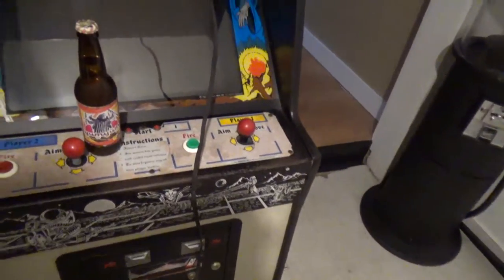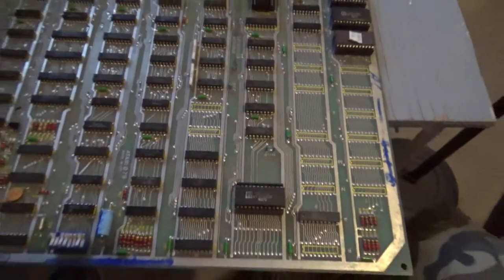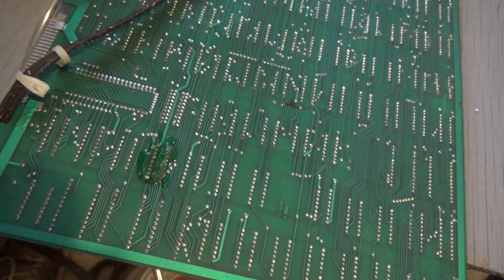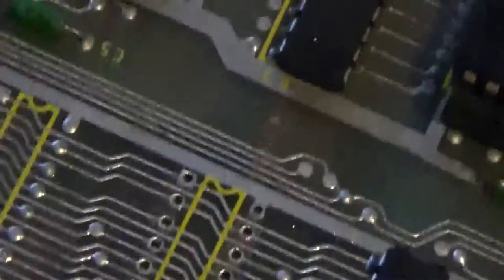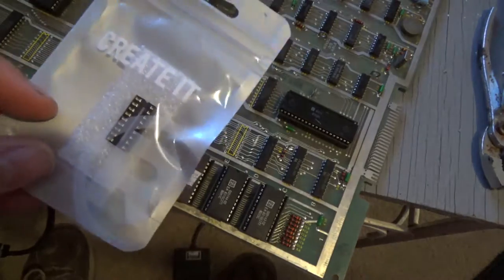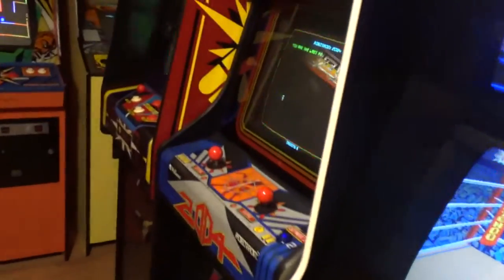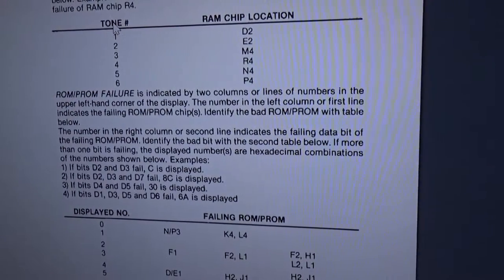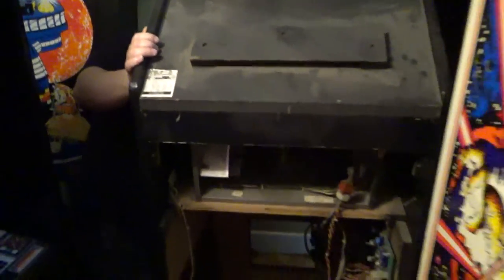Asteroids PCB repair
repairing atari vector asteroids PCBs